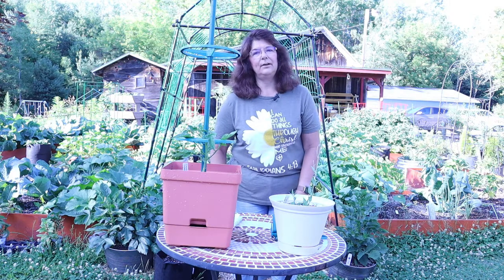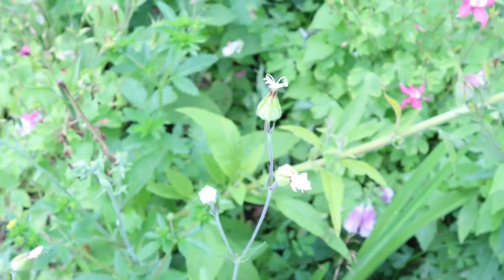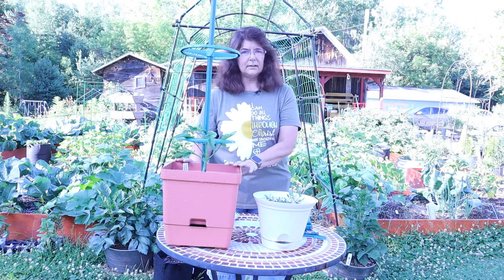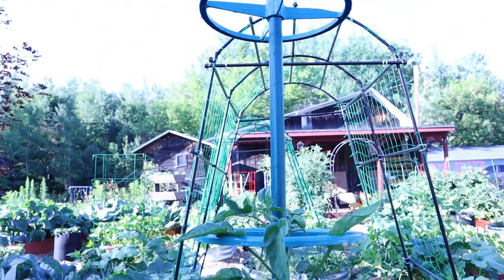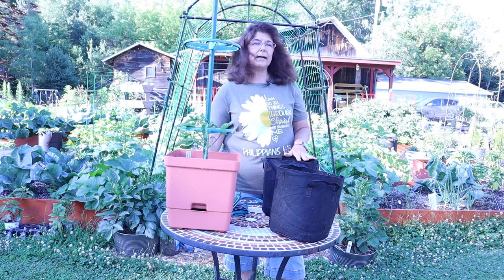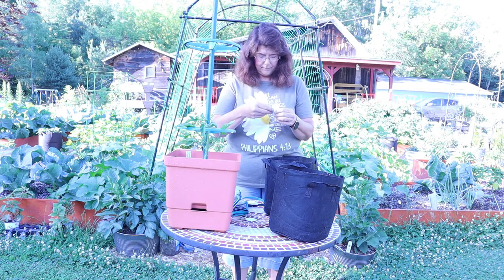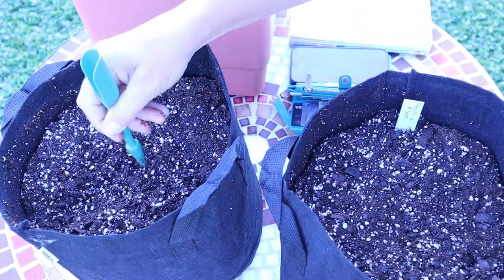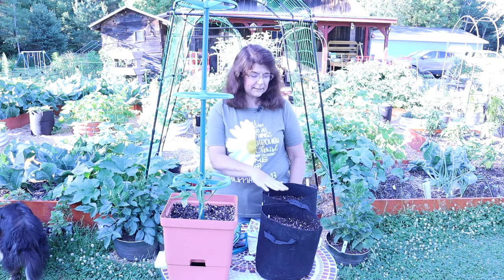Single Seed Challenge 2022 July Update // Gardening at the Simongetti North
Hi Garden Friends!
In this video I am going to give an update on my Single Seed Challenge 2022 that @ScottHead
for the Single Seed Challenge 2022.

In my update I show my vegetable and flower updates and start 2 new annual flower seeds to re-start the single seed challenge for 2022.  I struggled with flowers for the challenge.  My Glacier Tomato bush is doing well.  I will continue to give updates for my tomato single seed.

If you are still interested in joining the single seed challenge 2022, check out the video link above for the rules.

I hope you enjoy my video and I also give a shout out to my awesome subscribers!  Thank you, Thank you, Thank you for supporting me and my channel.

Live, Love, Laugh & Garden
God Bless
Chris

If you use one of my links to purchase an item, I may get a commission, which supports my channel and you get a great product at no extra cost to you.
Thank you in advance if you purchase a product(s) below using the links.

Amazon
Hydrofarm GCTT Tomato 3-Foot Tree Tower, Orange and Green

5 Pack 10 Gallon Potato grow bags

Espoma Garden-tone Granules Organic Plant Food 4 lb.

MIXC Plant Nursery Pots with Humidity Dome 4" Soft Transparent Plastic Gardening Pot Planting Containers Cups Planter Small Starter Seed Starting Trays for Seedling with 10pcs Plant Labels，30 Sets

[Excellent] 100Pcs Plant Labels for Outdoor Garden, Plant Markers for Garden Waterproof, Plant Tags for Gardeners, White

Land Guard Galvanized Raised Garden Bed Kit, Galvanized Planter Raised Garden Boxes Outdoor, Oval Large Metal Raised Garden Beds for Vegetables

Places to Purchase Seeds Online

Seeds Now!

Places where I purchase live plants online

Trellis’, Gardening Supplies and Fertilizers